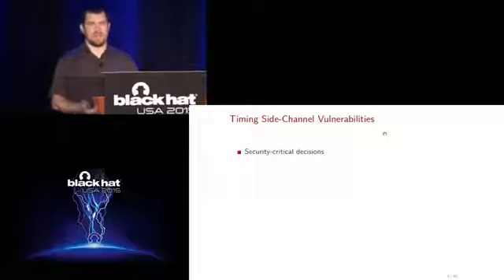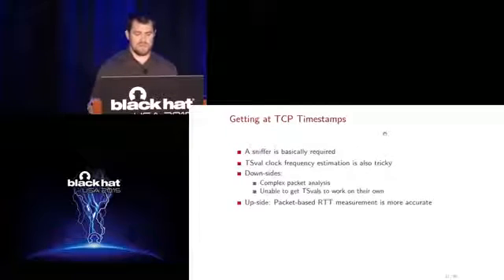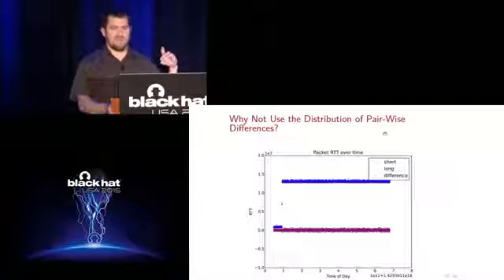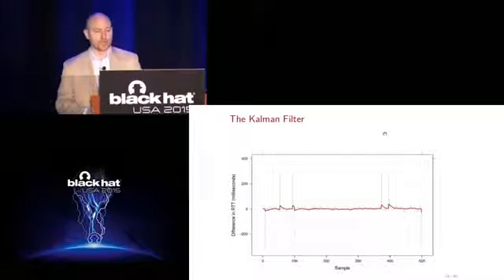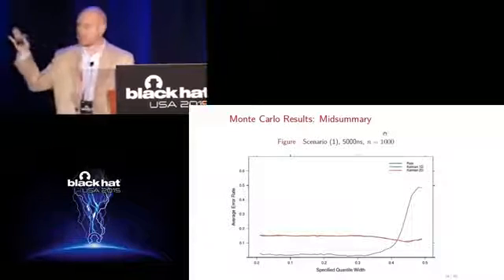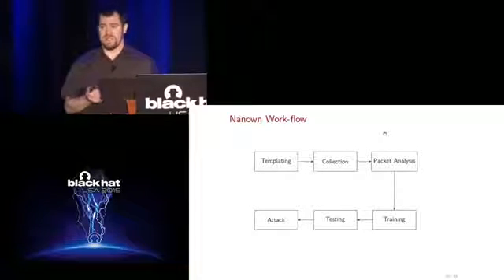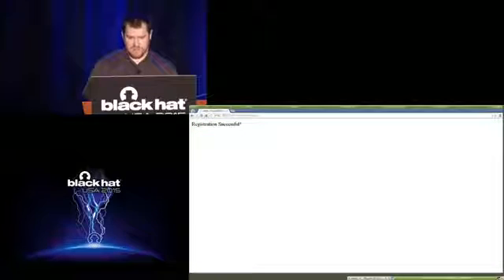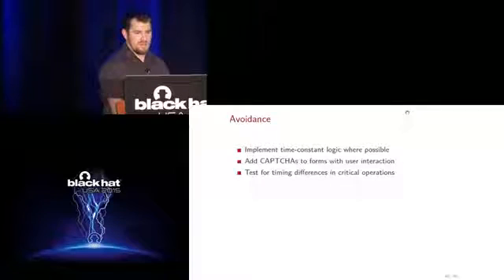Black Hat USA 2015 - Web Timing Attacks Made Practical